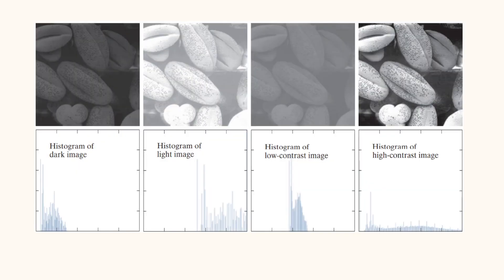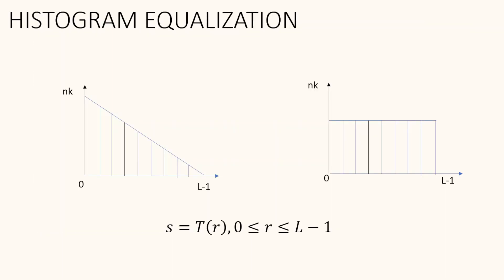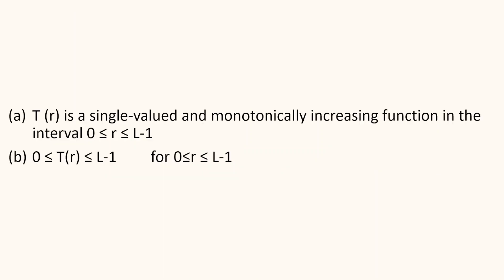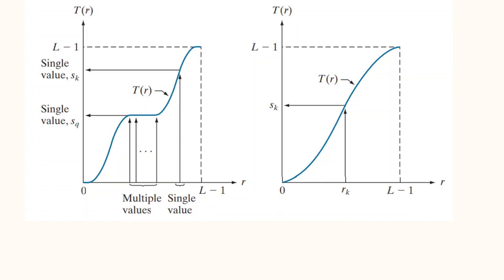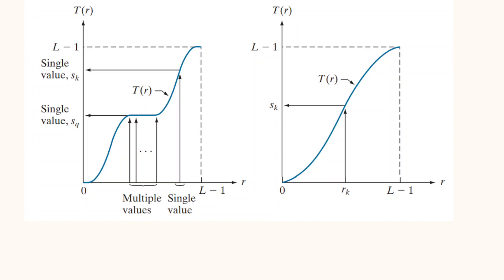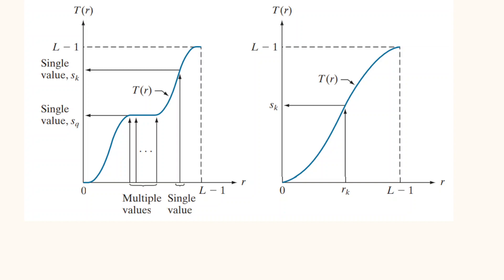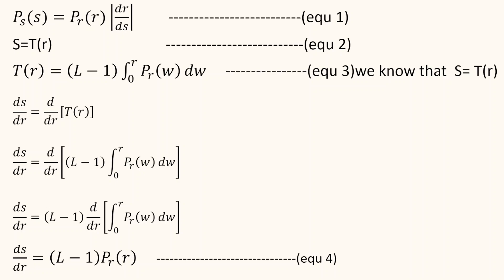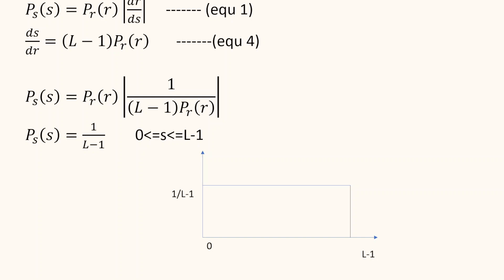Histogram Equalization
this video will introduce you to the concept of histogram equalization. Learn how this technique can transform dull or underexposed images into vibrant and well-balanced visuals. Join us as we delve into the magic of pixel distribution and discover the art of histogram equalization in image processing! 🌟🖼️